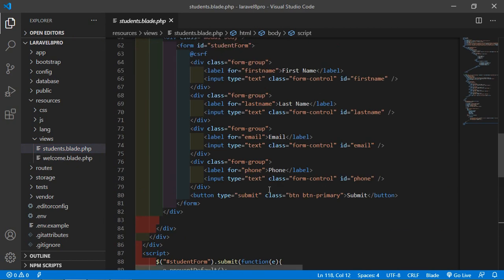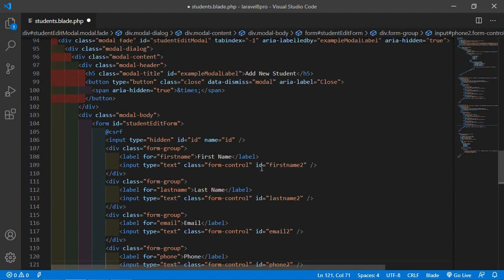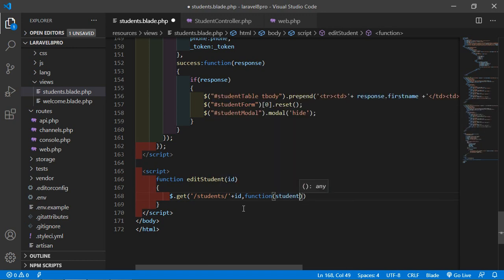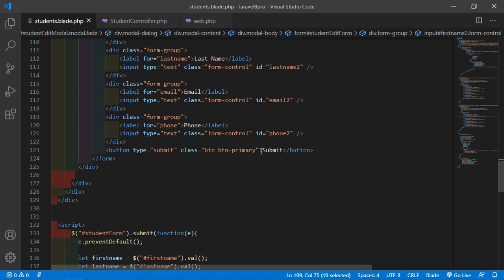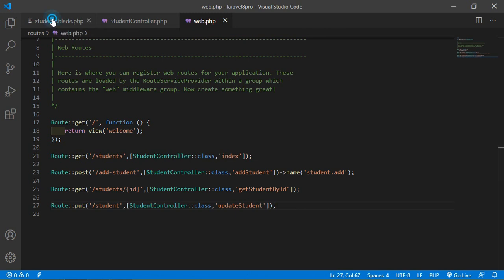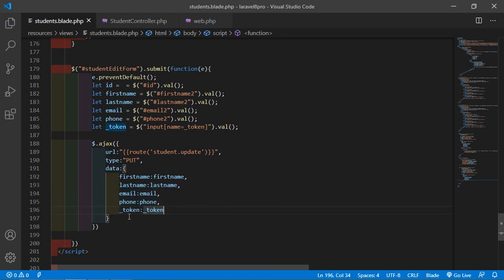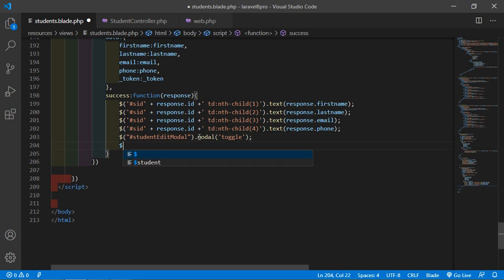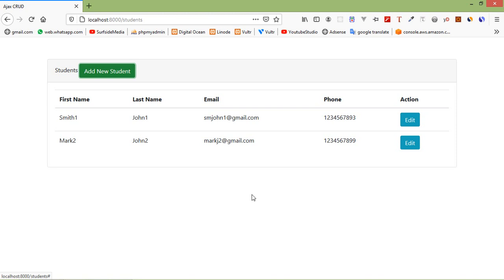Laravel 8 Tutorial - Update Record Using Ajax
In this video I will talk about Update Record Using Ajax.

TOPIC DISCUSSED:

Update Record Using Ajax
Make PUT Request
Create Bootstrap Modal
Create Form Modal
Update Record into Table by jQuery

Your Queries -

1.How to update record using ajax in laravel?
2.How to update record using ajax in laravel 8?
3.How to do put request by ajax in laravel 8?
4.How to show updated created record into table using jquery in laravel 8?
5.What are steps for updating record using ajax in laravel 8?